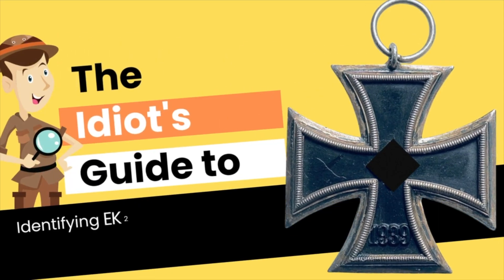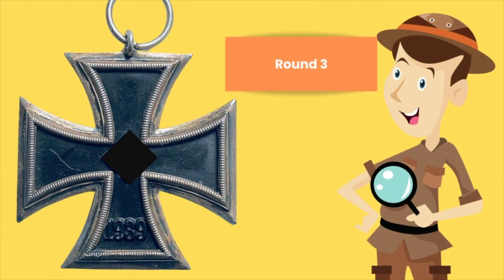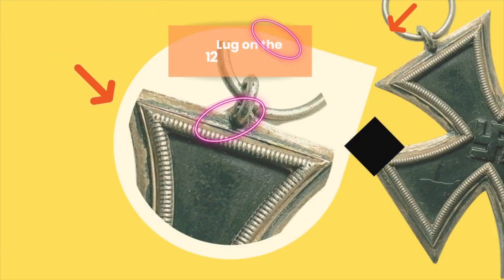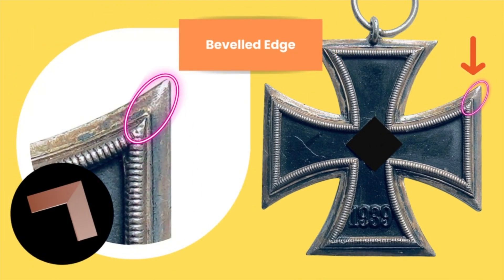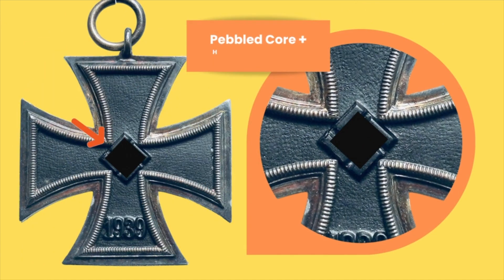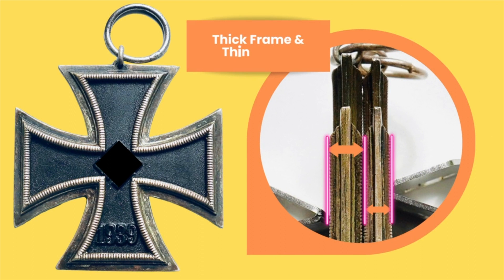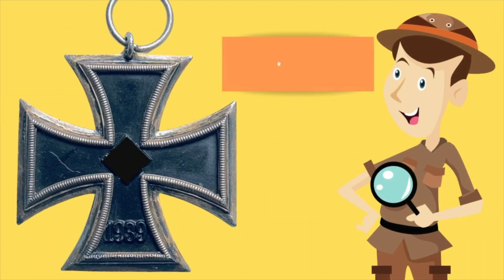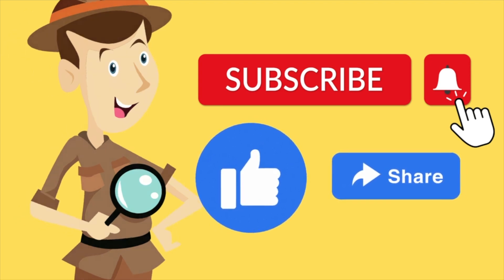The Iron Cross Second Class - Round 3